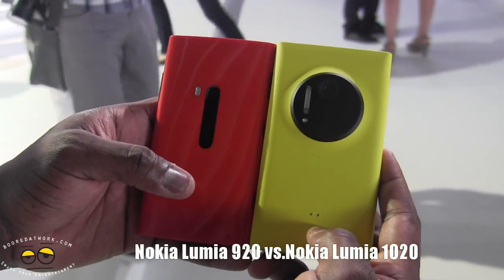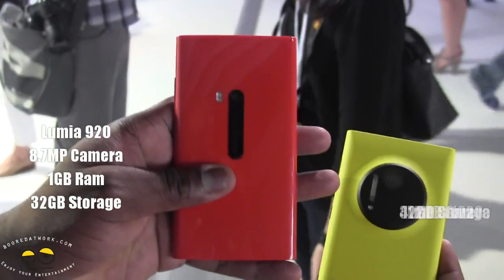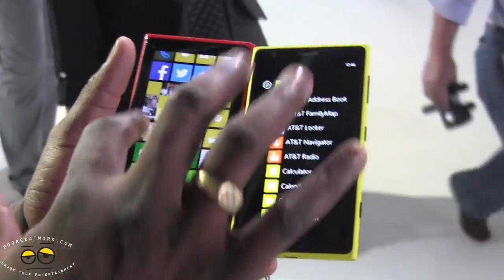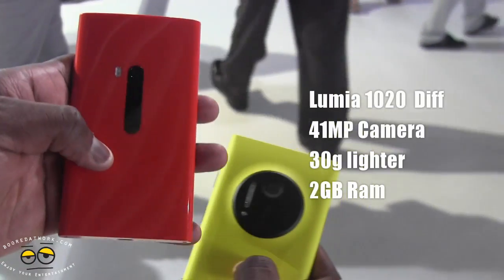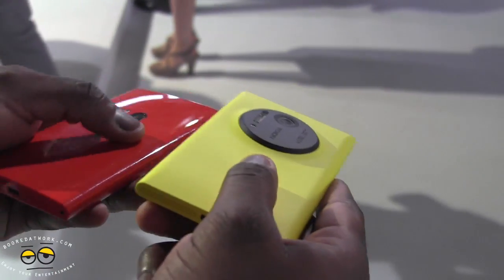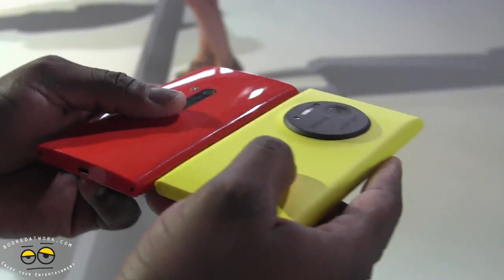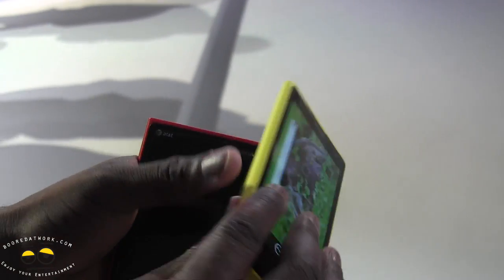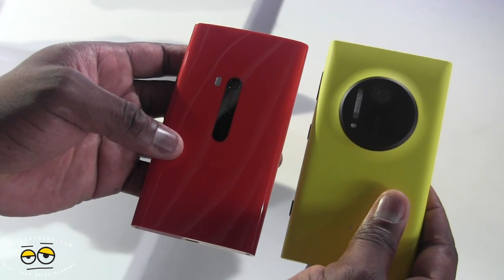Nokia Lumia 1020 vs Nokia Lumia 920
The Nokia Lumia 920 was Nokias' 2012 flagship, that ushered in the pureview camera at 8.7MP, wireless charging and Puremotion HD+ display. Enter the Lumia 1020 . It packs a whopping 41 megapixel , with OIS  and dual xenon flash. a Puremotion HD+ display and wireless charging via a backcover accessory. Lets see how these devices fair against each other.